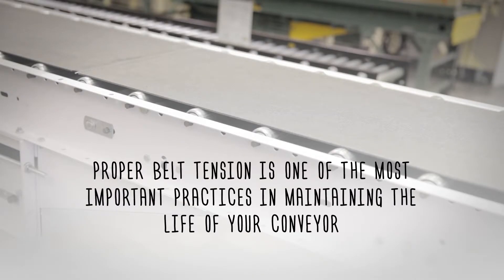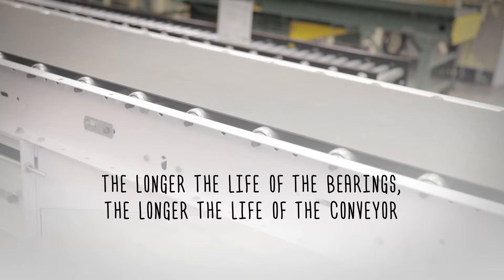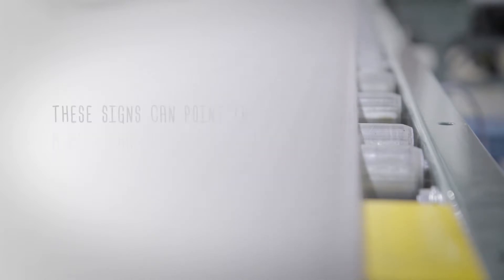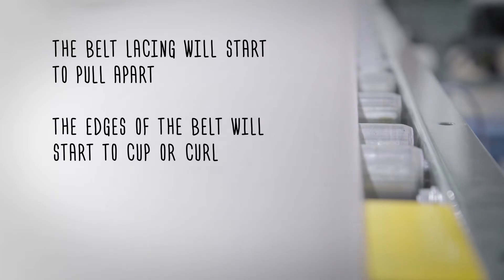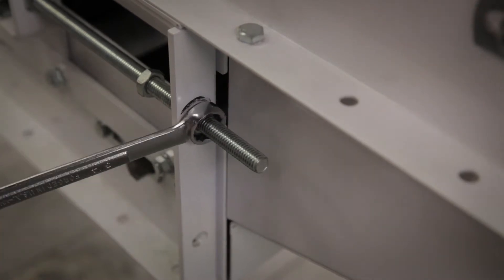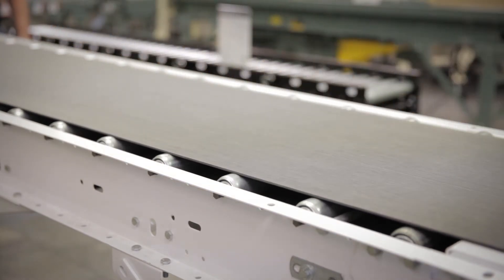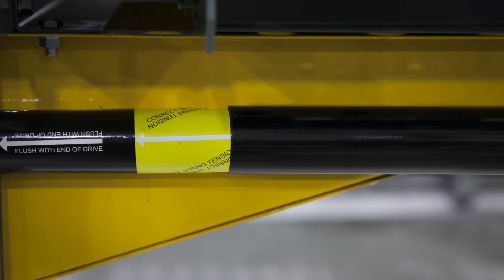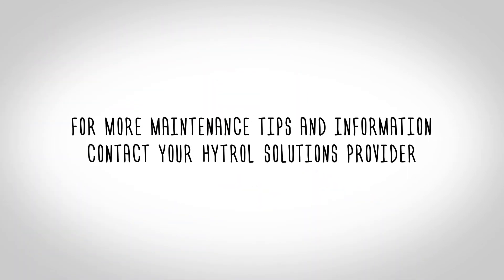Ask Hytrol: How to determine proper belt tension on a belted conveyor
This video shows how to determine proper belt tension on a belted conveyor.